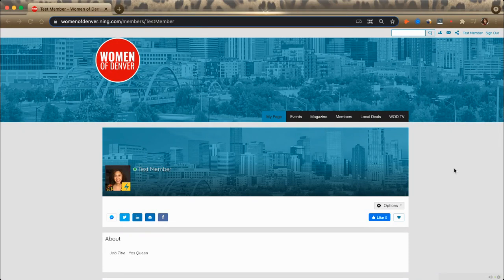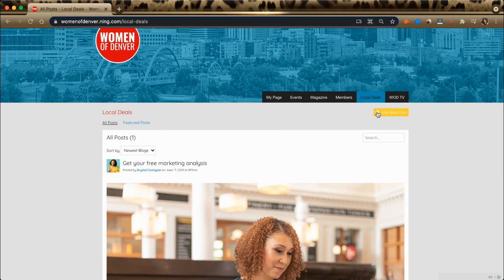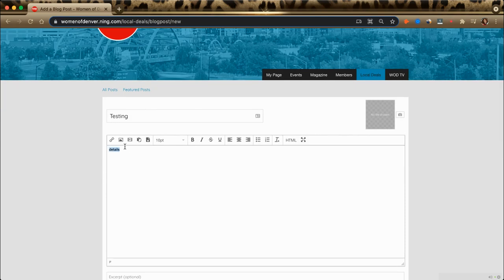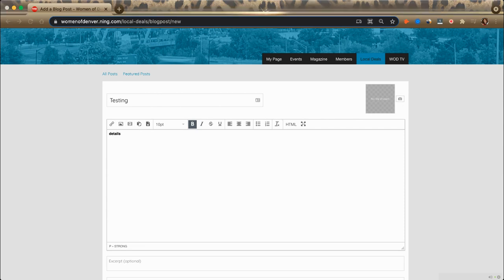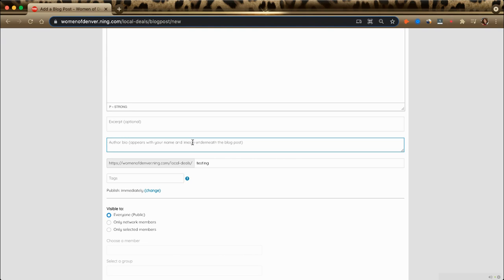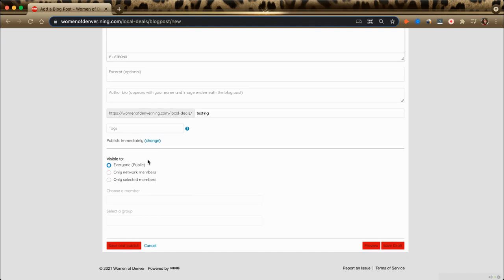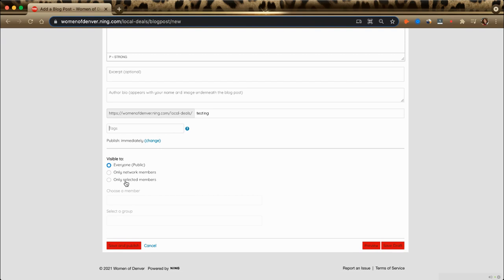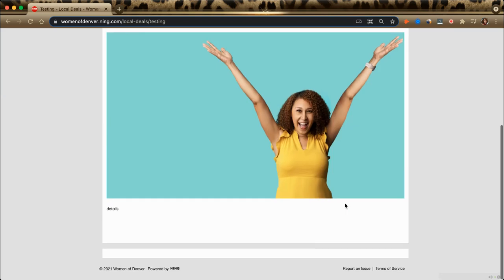Add a local deal to promote your product or service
This how-to video demonstrates the process of adding a local deal to the website to promote a product or service. This is a premium member benefit.